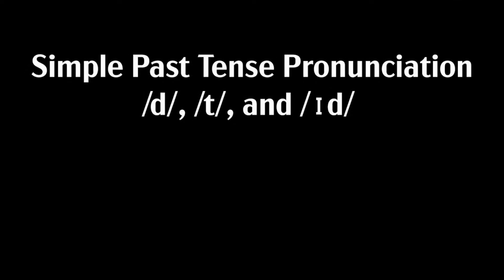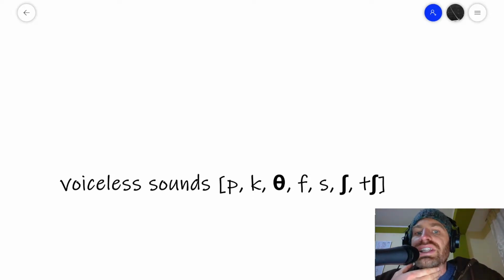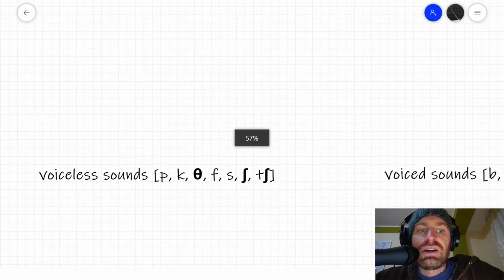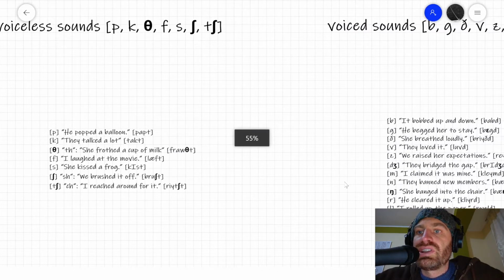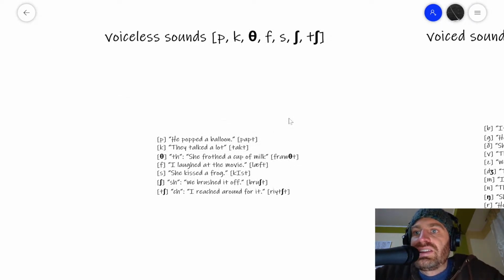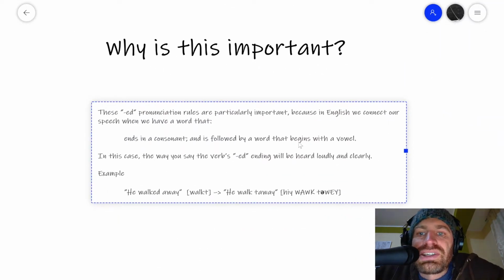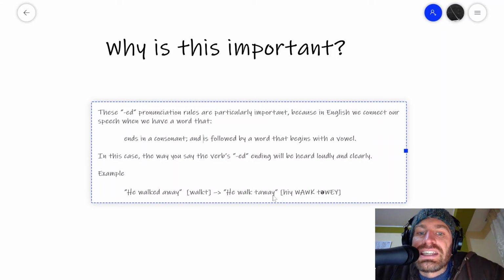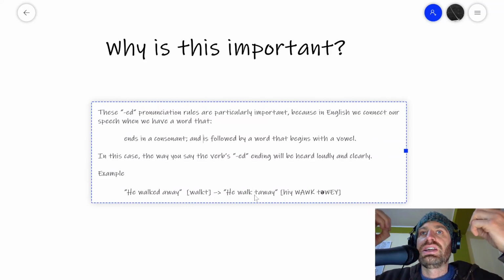Pronunciation of Simple Past Tense in English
This video describes the pronunciation of simple past tense -ed in English, and explains when it is pronounced as /d/, /t/, or /Id/, and why. This is meant to be a tutorial for those learning English as a foreign language to help them understand and be understood when speaking about the past.